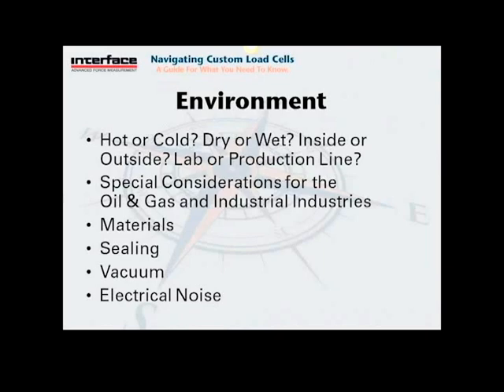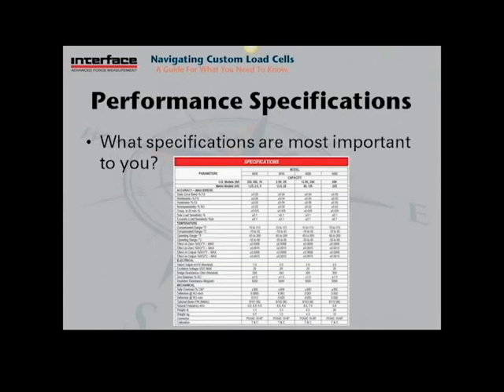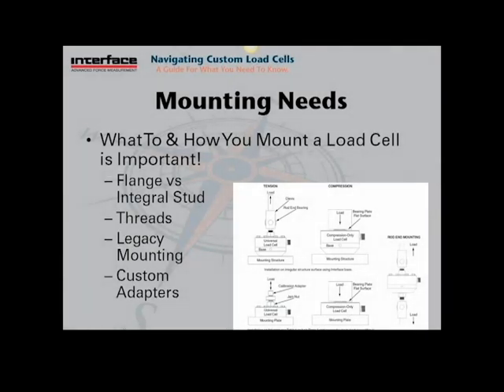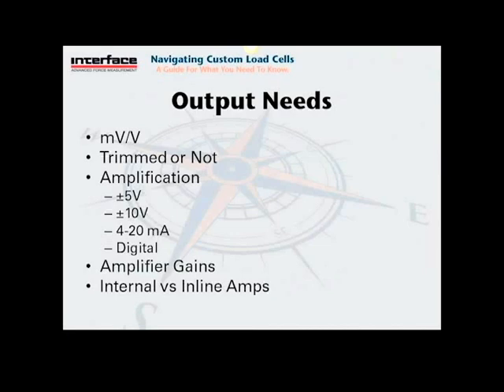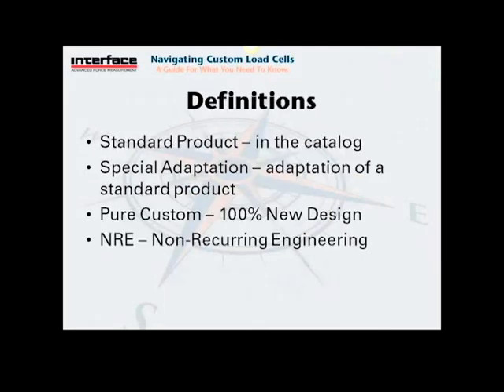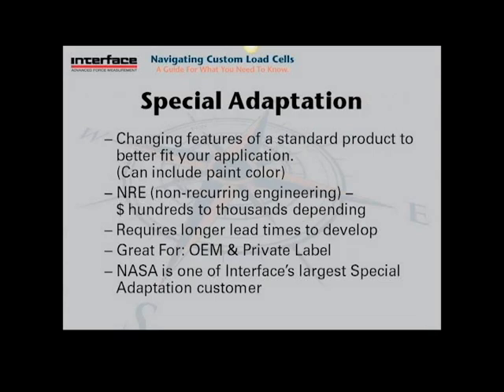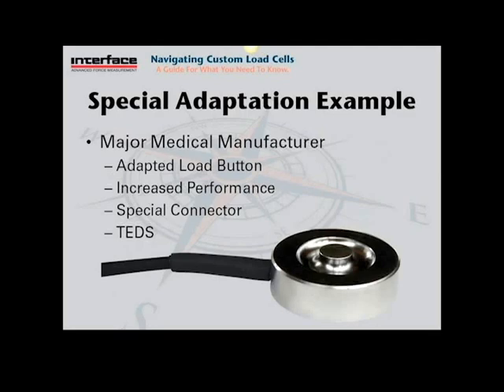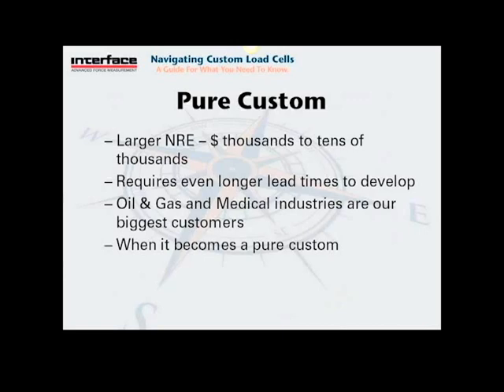Navigate Custom Load Cells Webinar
Thinking you might need a custom load cell? Interface Engineers teach you how to determine when and why a custom load cell is needed, and about Interface's unique capabilities. The hosts go over the what determines a standard load cell versus a custom load cell. The difference between special adaptation and pure custom load cells- along with information such as the environment, the type of application, the size, and more.